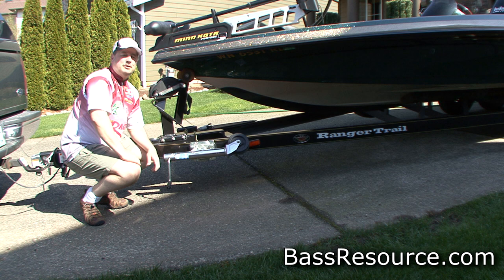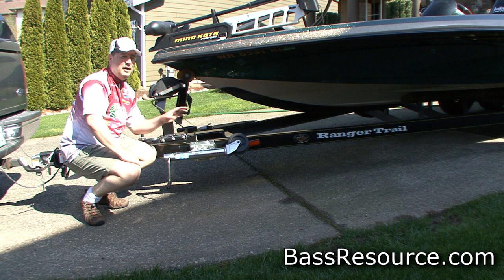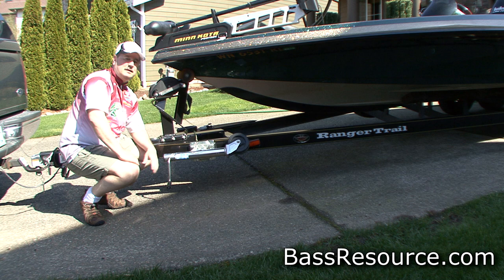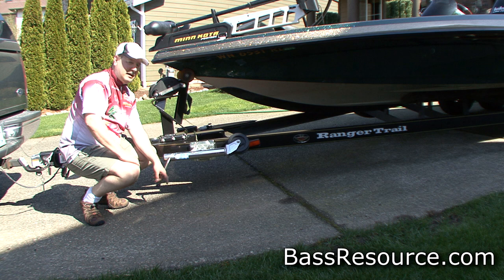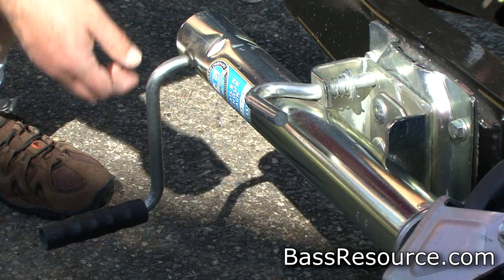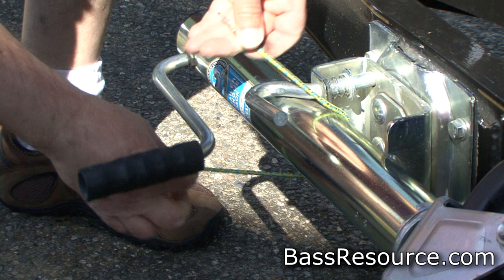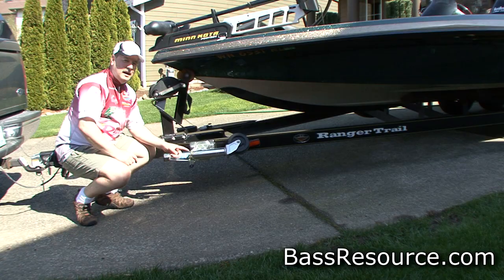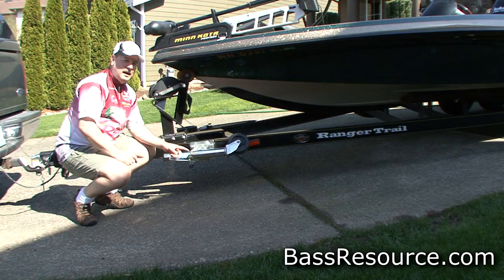Trailer Jack Maintenance Tip | Boating | Boats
Here's a quick and easy way to keep your trailer jack in tip top shape!